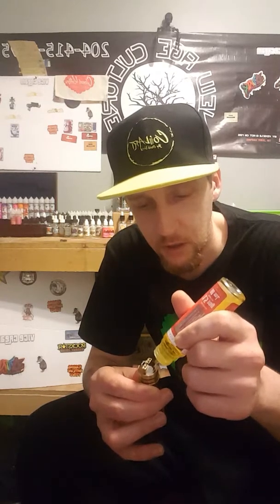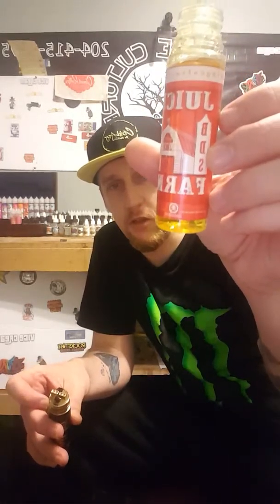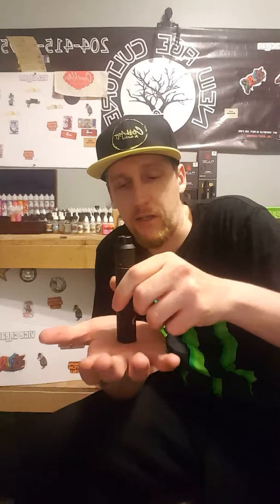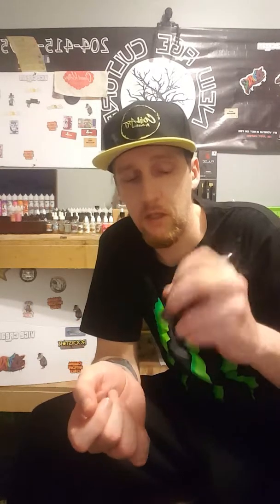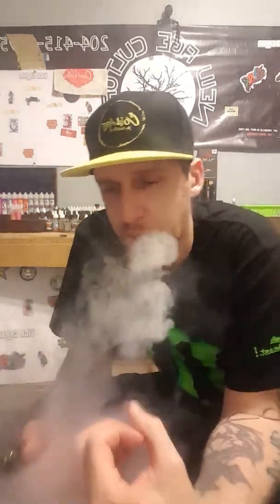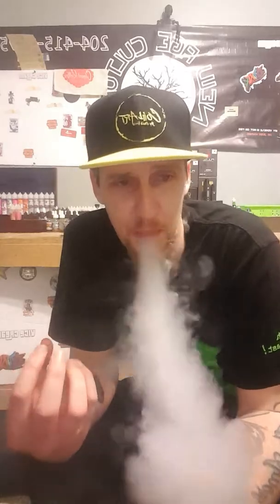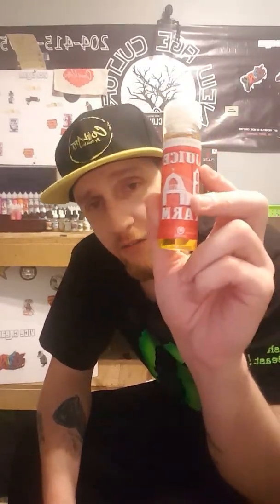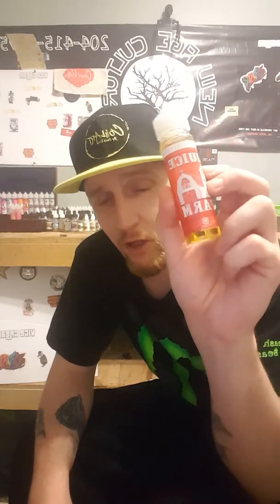BDS from juice brothers new line / juice farm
This is a wonderful blend of banana and strawberry and drangonfruit